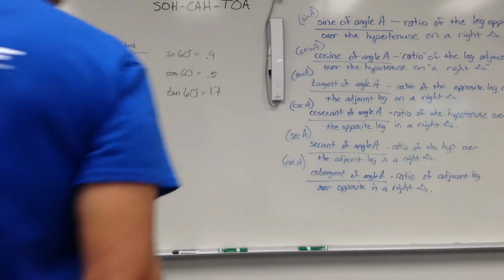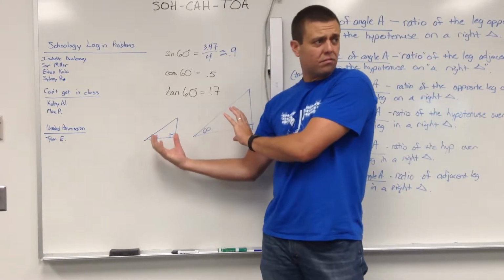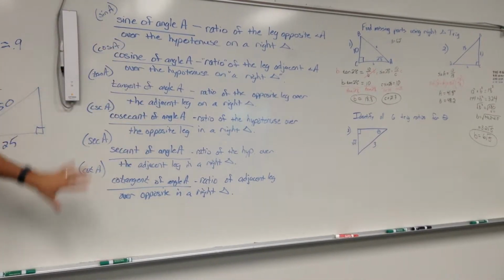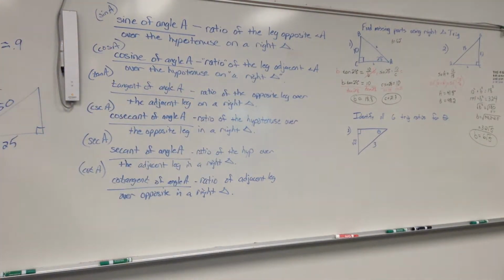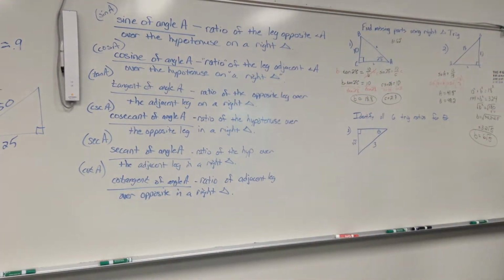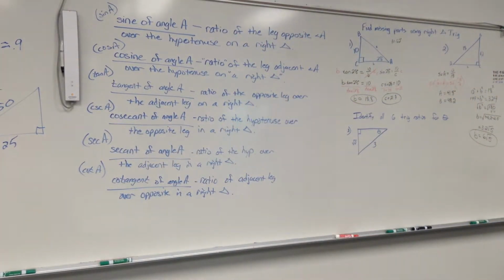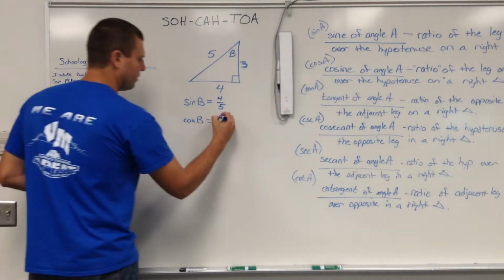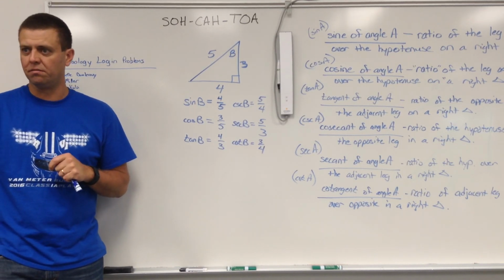Define 6 trig functions in right triangle trig